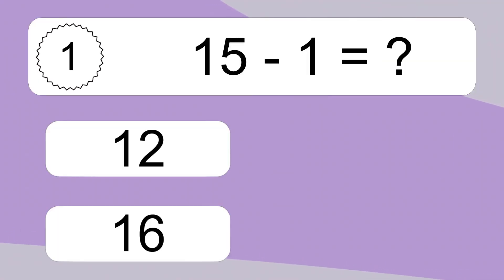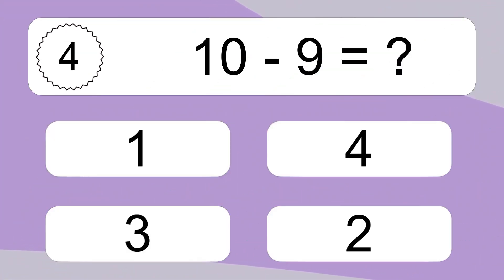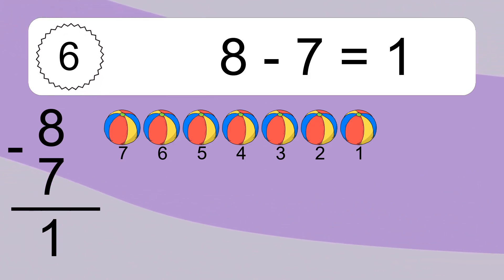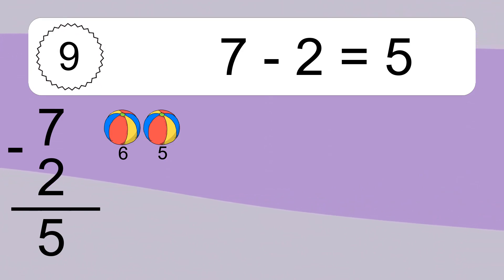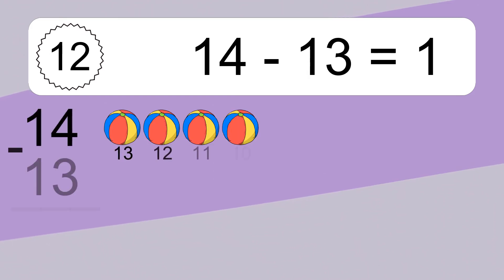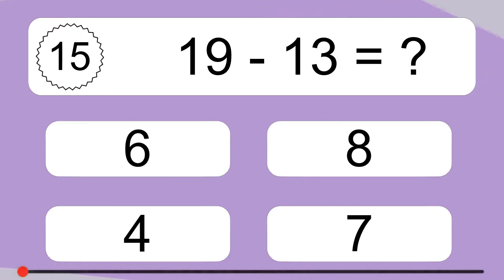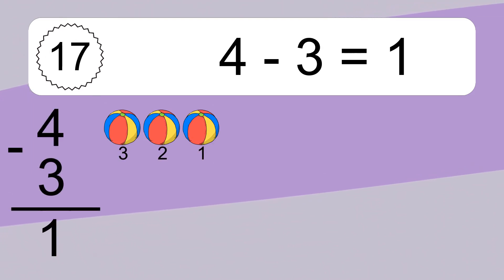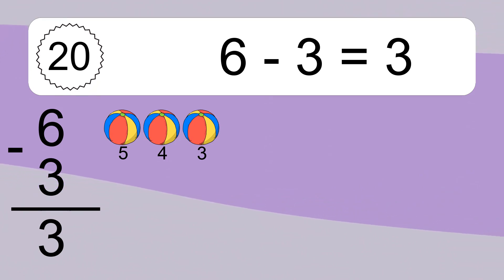20 Subtraction Quiz Exercises for Kids: Numbers Up to 20